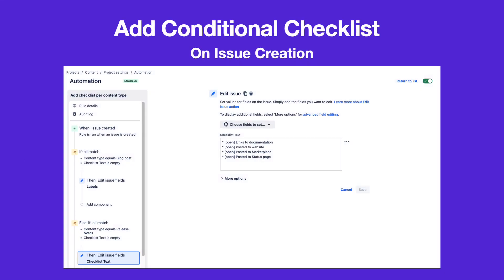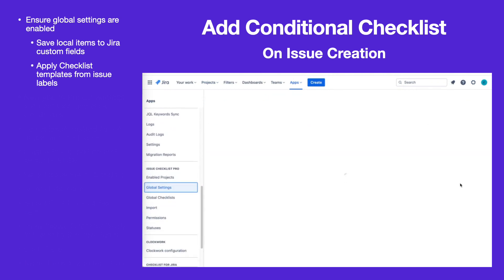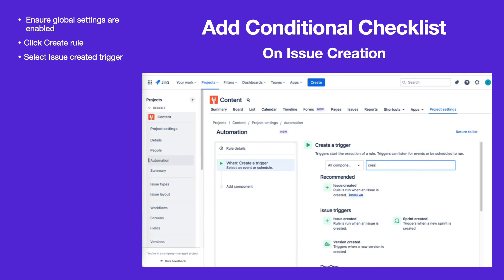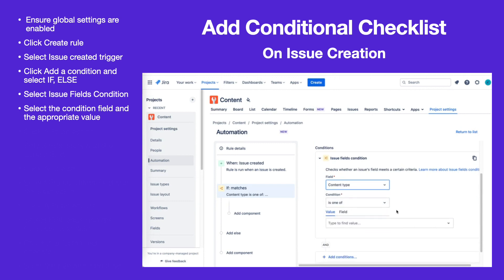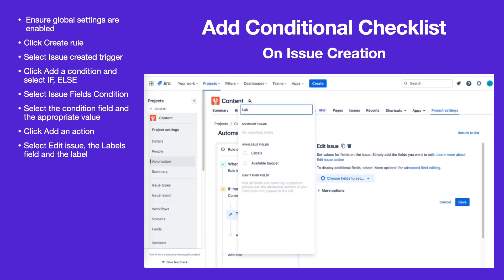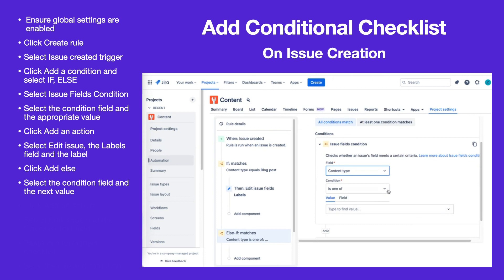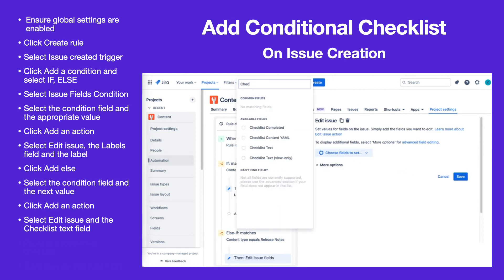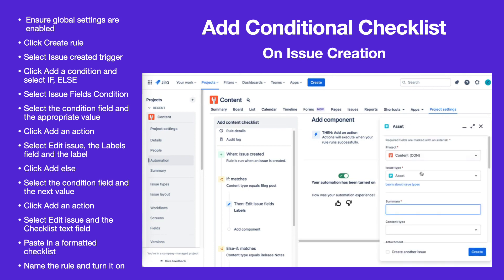Checklists for Jira | Automation | Add Conditional Checklist when Issue Created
See how to use Jira automation to add any of several checklists to an issue, depending on a field value.  This allows you to specify different steps or criteria without creating multiple issue types. To learn more about using checklists with Jira automation,

Get Your Free 30 Day Checklist for Jira Pro Trial